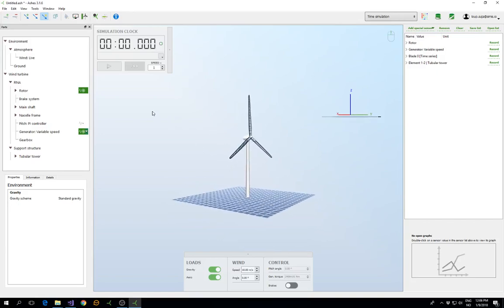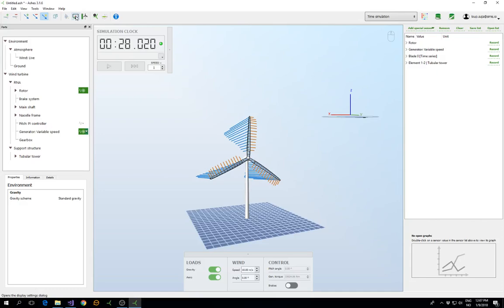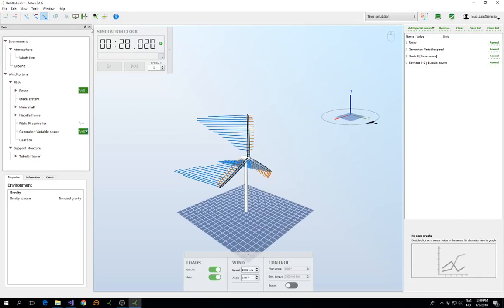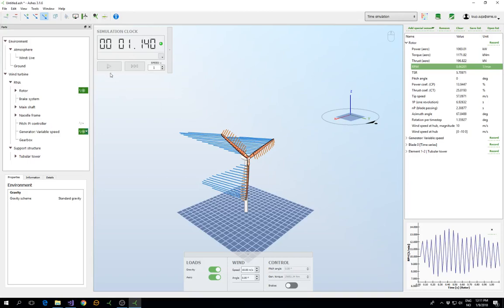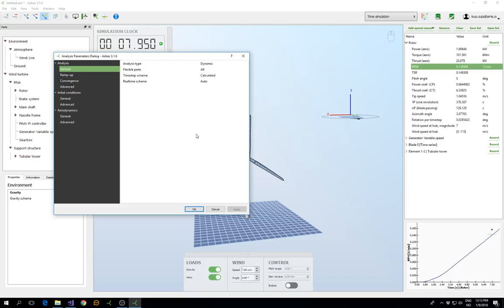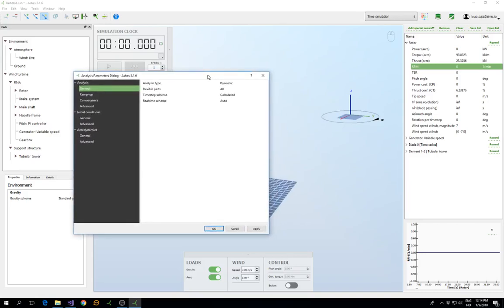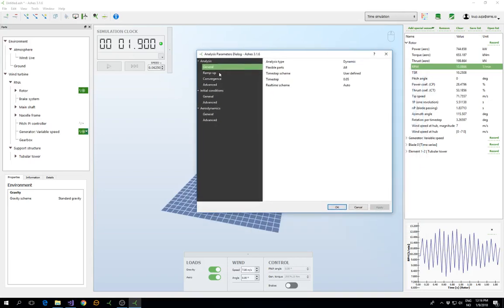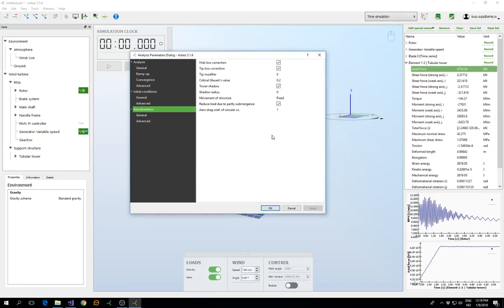Some visualization and simulation parameters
In this video we show some of the visualization and simulation options that can come handy when you start using ASHES.